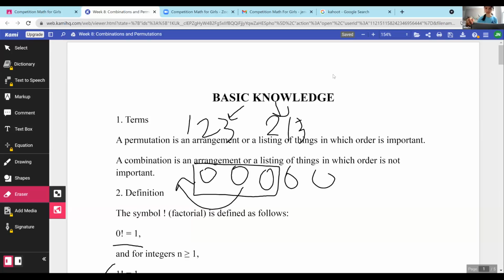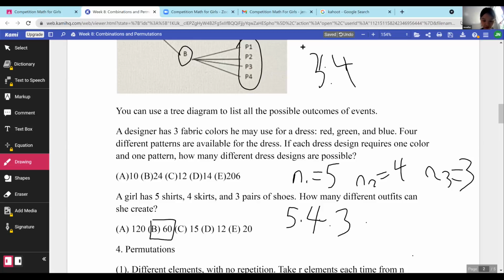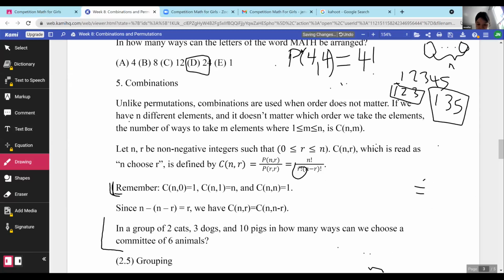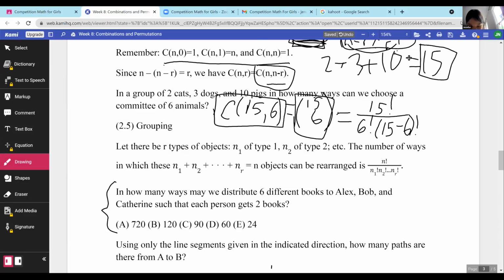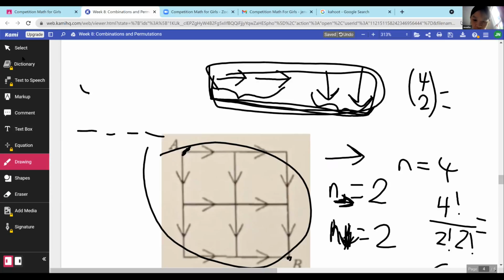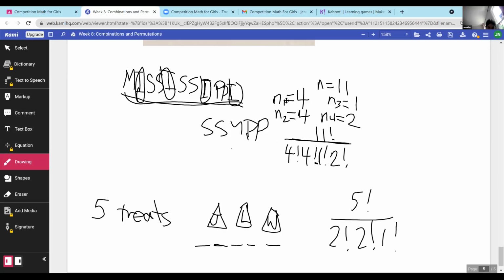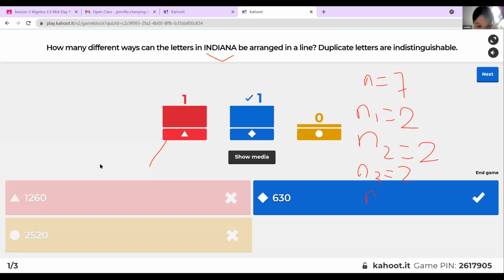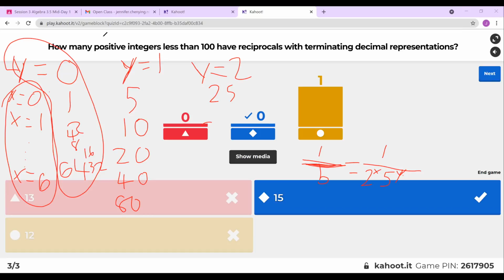Week 8 Counting (Jennifer Ni)